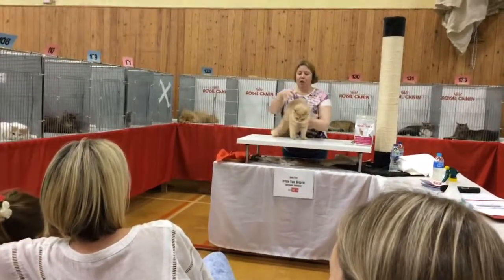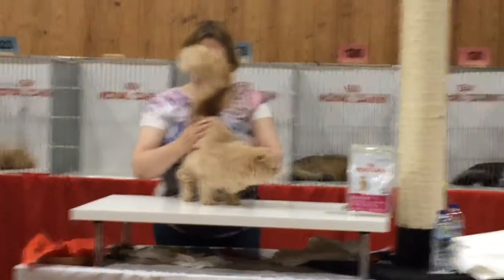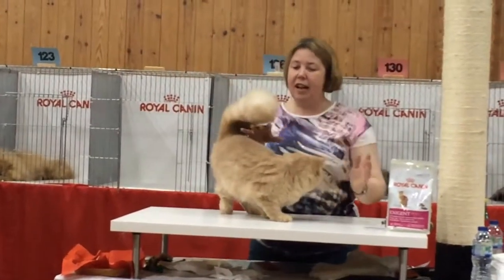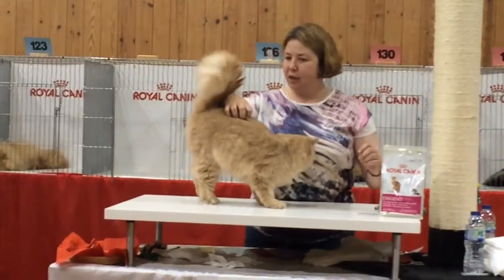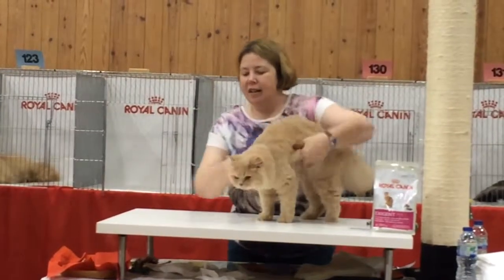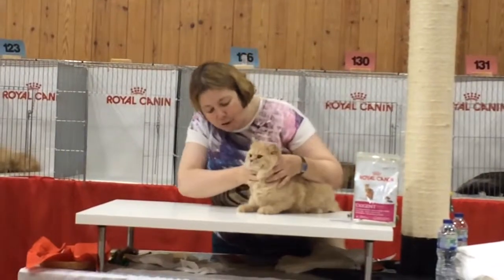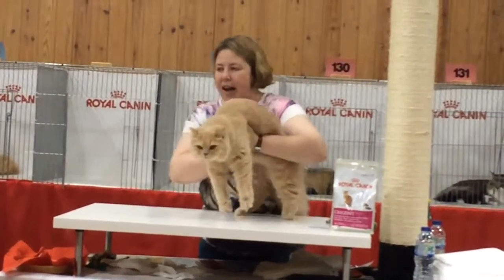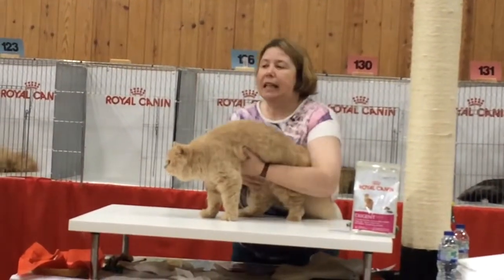Tica show final - Honey June 6th 2015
Vantica cat show.
Admirari Over the Moon of Aurorable
Placed 7th in all breed cat final.
Best Longhair cat